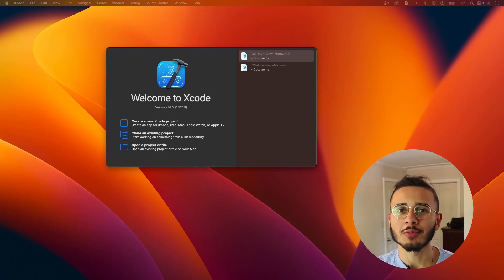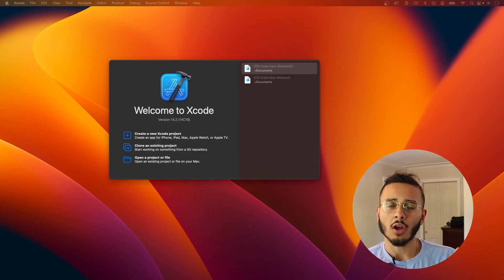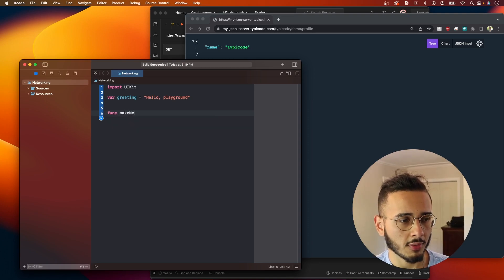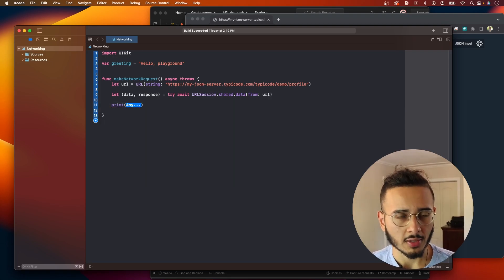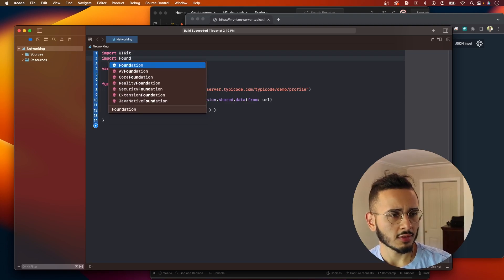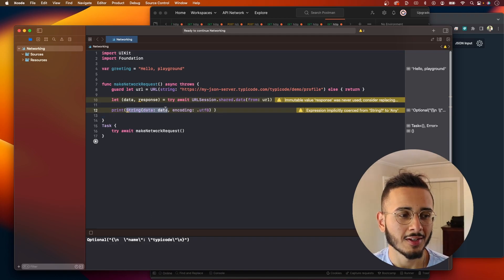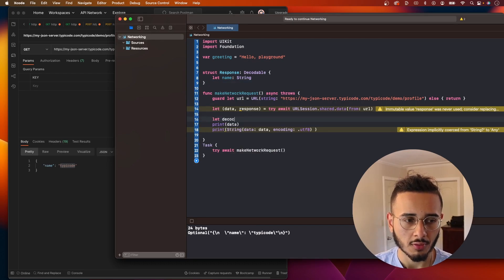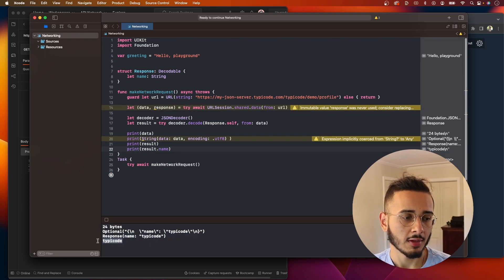Swift: Intro to Networking - URLSession & Codable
In this video, we go over networking in Swift and iOS development and why its important. We also go over a brief example.

Aspiring iOS Dev?